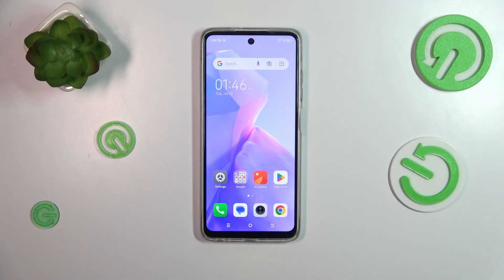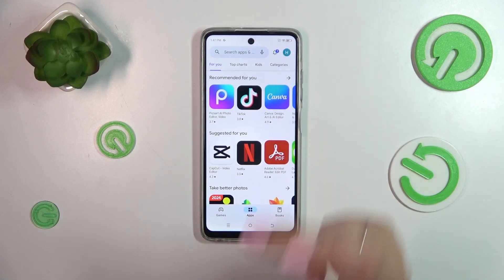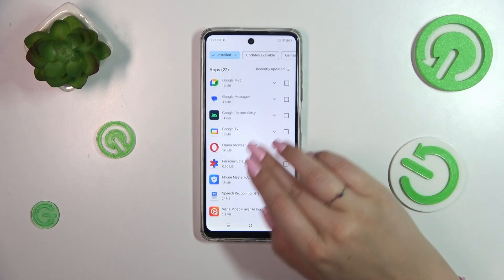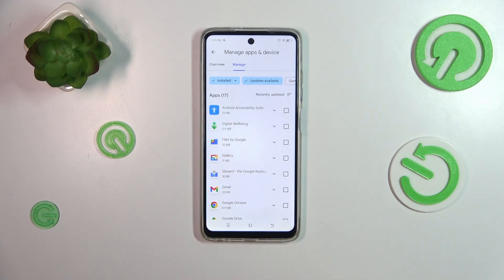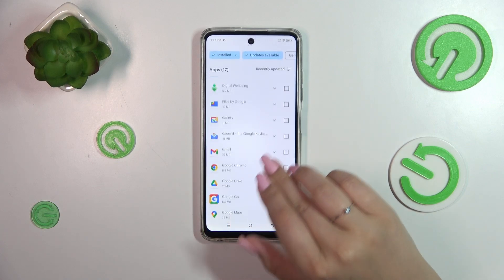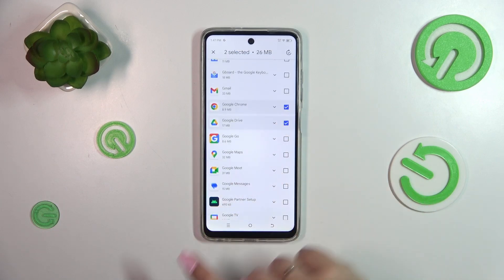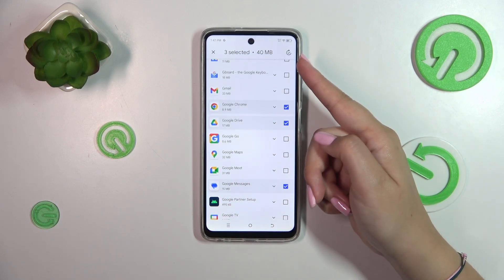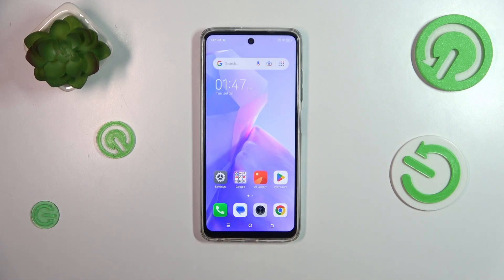Tecno Spark Go 2024 - How to Update Apps | Refresh Applications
Welcome! Keeping your apps updated on the Tecno Spark Go 2024 ensures you have the latest features and security improvements. This tutorial will show you how to check for updates and refresh your applications easily. Stay ahead with the newest app versions.

How to Update Apps on Tecno Spark Go 2024?
How to Refresh Applications in Tecno Spark Go 2024?
How to Keep Apps Updated on Tecno Spark Go 2024?